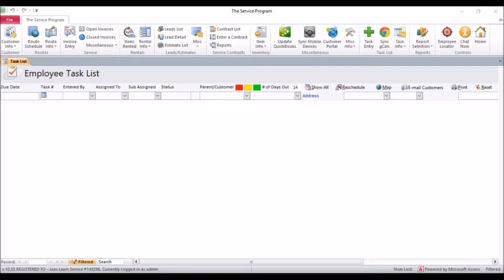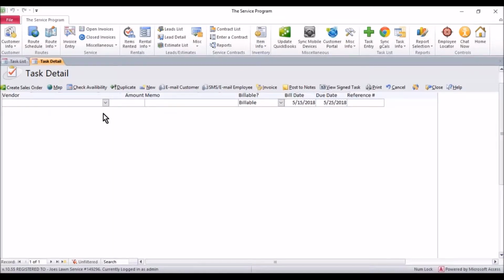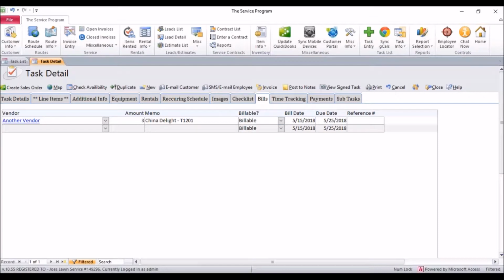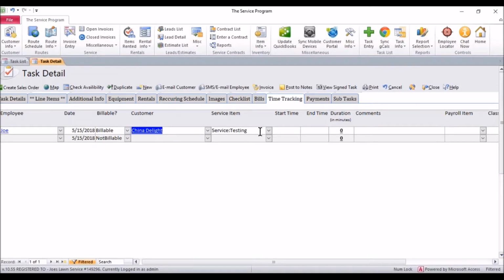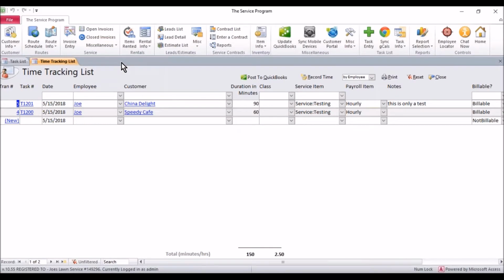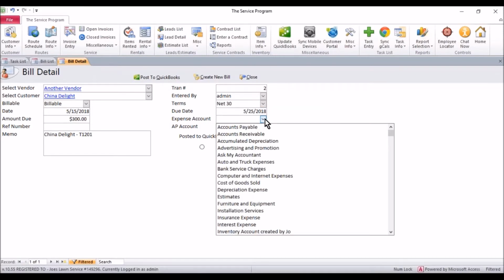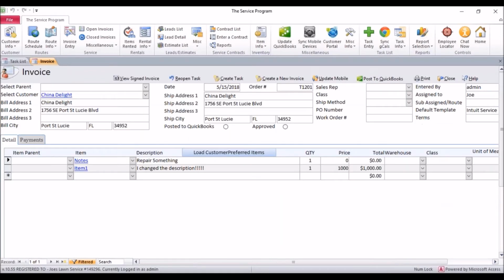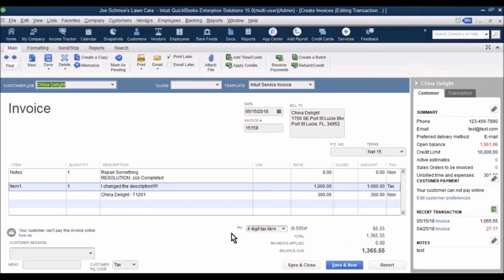Job Costing - Entering Time and Bills into The Service Program using Tasks